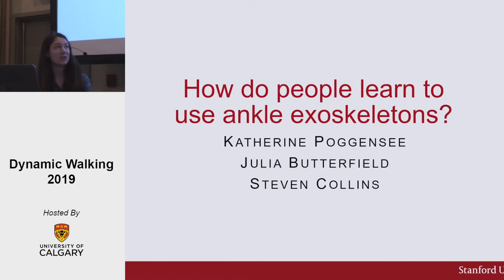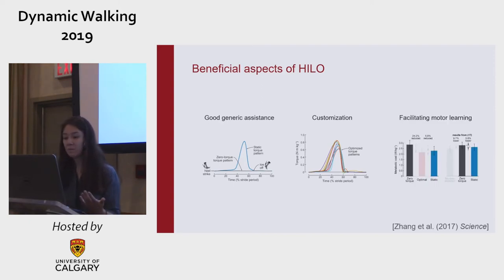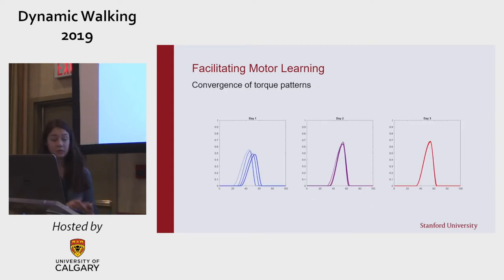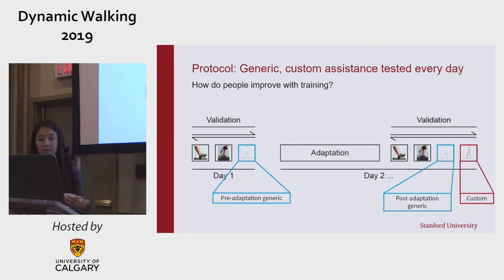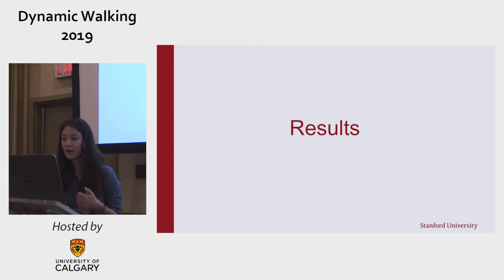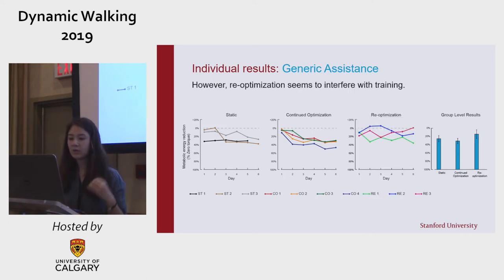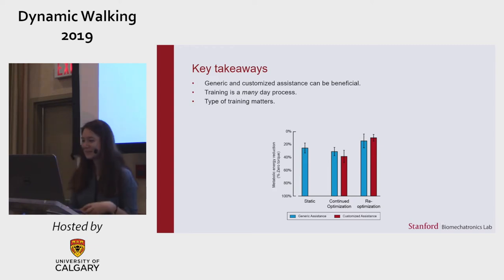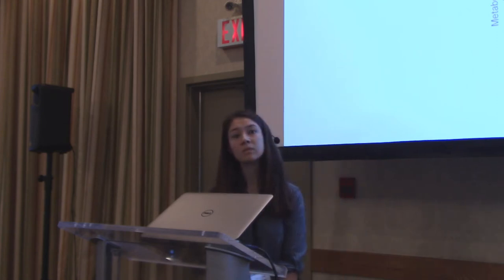Katherine Poggensee | Dynamic Walking 2019